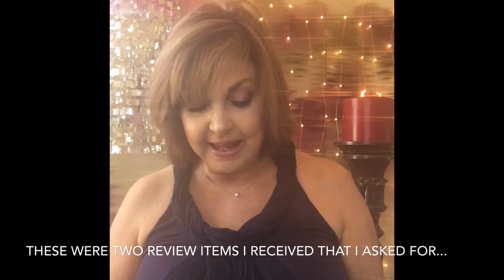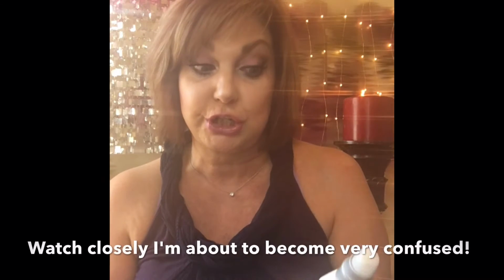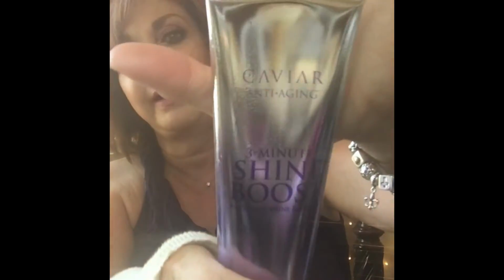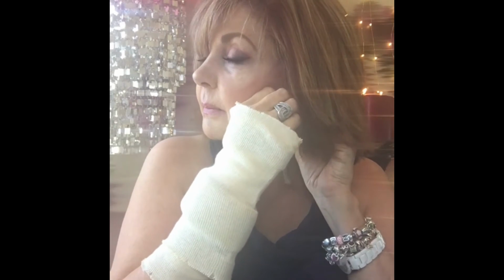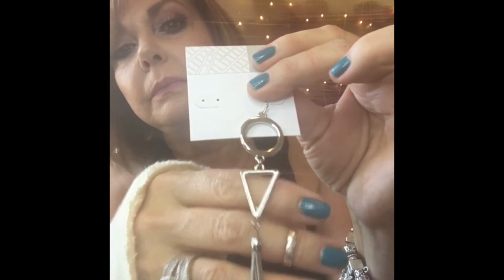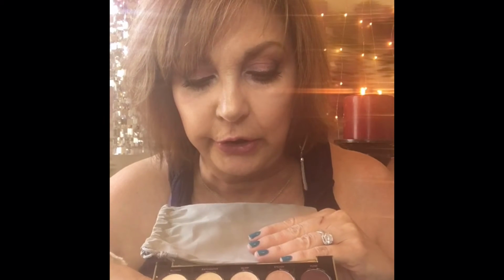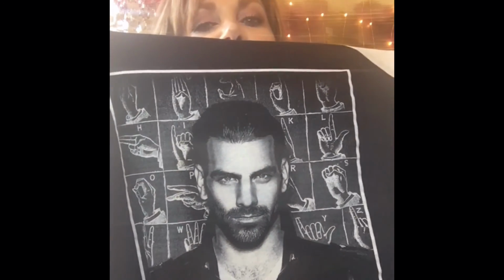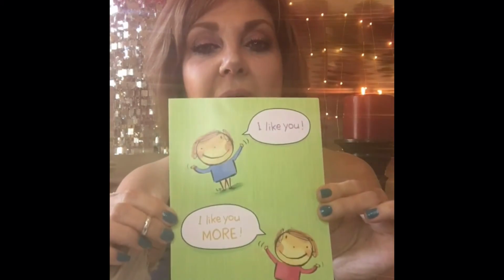HAUL REVIEW CHIT CHAT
This is a HAUL  REVIEW CHITCHAT (I just made that up)  with a few recommended products that I was reviewing and decided to share with you now rather than waiting until I got everything else in to review because they were worth the share, especially the second share I put in here.   When I am not here talking and sharing with all of you I miss you very much and can't wait to get back her to chat and share with all of you.

I also want to give a big thank you to my new friend and subscriber Amanda who gave me the biggest warmest hug from afar with friend mail sending me love, light, and friendship across the miles in a certainly unnecessary but very thoughtful and lovely gift! XOXOXO to you Amanda!

The lighting is bad before anyone says it.  I don't know what happened, we moved the room around this weekend and I think something went wrong with the move! I will be rectifying the situation before the next video I promise, but I didn't want to leave you guys with nothing so here we are!

I hope its okay that I went ahead and shared with you guys because I missed you guys and wanted to chat with all of you. Please be sure as always to chat with me, let me know what you're thinking and what's going on and GREAT NEWS I was released from the doctor today with my hand and I'm working on ROM exercises so GRWM and makeup tutorials are on their way! YIPEEE!!! I can hardly wait!
I will add all the links in the section below as quickly as possible of everything I used in my look today and I hope to see you guys tomorrow because I have so much to share with you!

Sunscreen Towel Wipes SPF 25

HAUTELOOK.COM

Primer: Too Faced RX Primer
Foundation: Younique Touch Foundation in Velour
Eyes:
Ofra Eye Primer,  Younique Palatte #3, Palatte #1, Pigments and Laura Geller Blush in Maui
Eyebrows: OFRA Semi Permanent Brow Pomade (now my favorite)
Lips: Younique Lipstick in

AS ALWAYS.
WELCOME BACK!

I’m so glad you’re here and I’m still here to let you know the what's what, the real deal and tell the truth about what is really happening with the makeup that real women use!!

Sometimes you just can't use the trends and makeup you are seeing on Instagram in the real world, sorry but its true.  If you walked down the street in some of those looks although pretty in the photo, you would get some pretty strange looks.  I'm just here to give you real makeup that all of you can accomplish!

The only rule I have on my channel is being kind! There isn't enough love going on in our world today so love everyone on this channel or you will be making a swift exit!  No exceptions! I will not tolerate bullying or shaming or name calling of any kind EVER!

Let’s all have fun and laugh and chat and just have a good time!! This is supposed to be fun so lets make it even more fun!

(You can request to be added)

(Feel free to join my page)

And if you are interested Younique Makeup Products I am a Presenter and you will find my link here: